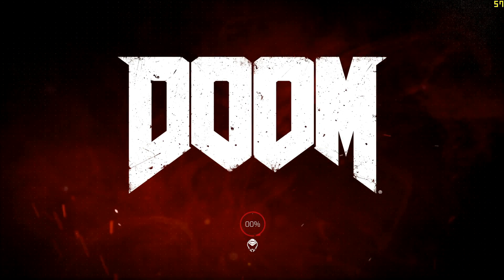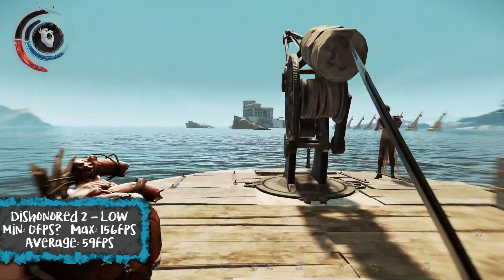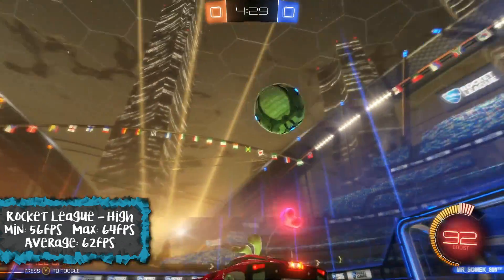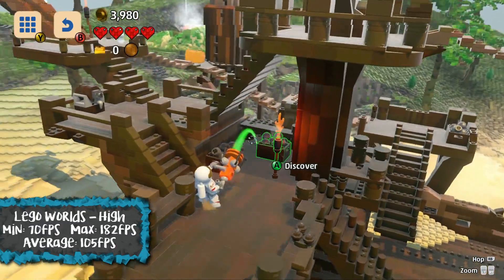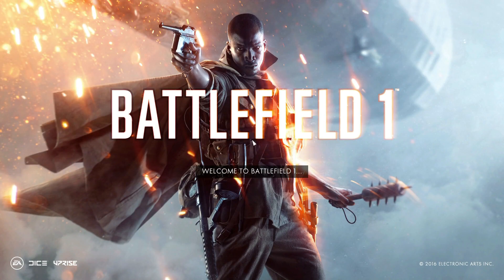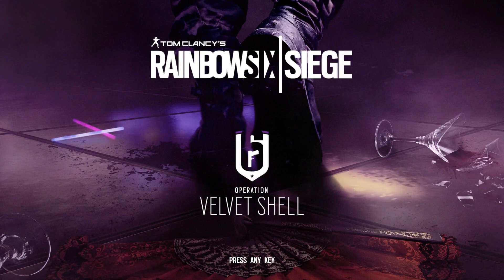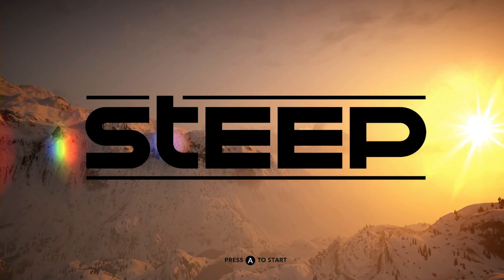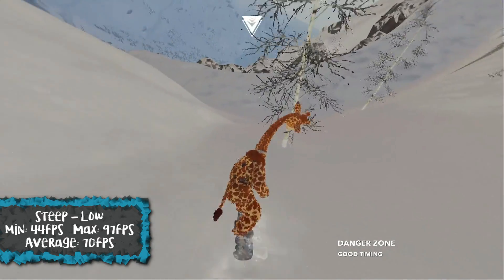GAMING PERFORMANCE TESTS - BUDGET ENTRY LEVEL GAMING PC (#4)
Finally we're at the part of this Budget Entry Level Gaming PC build we can test it's performance on some Games. With being powered by a Pentium G4560 & a GTX 1050 2GB...i honestly didnt expect much, but it has well out performed my expectations :D

Games tested: DOOM, Dishonored 2, Rocket League, Lego Worlds, H1Z1 KOTK, Battlefield 1, Rainbow Six Siege & Steep.

🇬🇧🇪🇺 UK/EU Gaming PC Recommendations: 🇬🇧🇪🇺

UNDER £700
AWD-IT Gaming PC (Ryzen 5 5650GE PRO 4, Vega 7 iGPU, 16GB DDR4)
ADMI Volt Gaming PC (Ryzen 4500, RTX 2060, 16GB DDR4)
CYBERPOWERPC Wyvern Gaming PC (Ryzen 5 4500, GTX 1650, 16GB DDR4)

UNDER £1000
ADMI Gaming PC (Intel i5 11400F, RTX 3050, 16GB DDR4 RAM, 1TB NVME SSD)
CYBERPOWERPC Warrior Gaming PC (Ryzen 5 5600G, RTX 3060, 16GB DDR4, 1TB NVMe SSD)
XUM Gaming PC( I5-10400F, RTX 3060, 32GB DDR4, 512GB NVME M.2 SSD, 1TB HDD)

UNDER £1500
CYBERPOWERPC Luxe Gaming PC (Core i9-11900KF, Nvidia RTX 3060, 32GB RAM, 1TB NVMe SSD)
ADMI Gaming PC (Ryzen 5800X3D CPU, RTX 3070, 16GB DDR4, 1TB M.2 SSD)
Vibox VII-59 Gaming PC (24" Monitor, Intel i7 12700F, Radeon RX 6700 XT, 16GB DDR4, 1TB NVMe M.2 SSD)

🇺🇸 US Gaming PC Recommendations: 🇺🇸

UNDER $750
HP 2021 Pavilion Gaming (Ryzen 5 5600G, Radeon RX5500, 8GB DDR4)
SkyTech Chronos Mini (i3 10100F, GTX 1650, 8GB DDR4)
Periphio Castle Gaming PC (Ryzen 5 4600G, Vega 7 iGPU, 16GB DDR4)

UNDER $1000
Skytech Archangel Gaming PC (Ryzen 5 3600, RTX 3050, 8GB DDR4)
HP 2022 Pavilion Gaming (Intel i5-10400F, RTX 3060, 32GB DDR4)
Skytech Blaze II Gaming PC (Ryzen 5 5600G, RTX 3060, 16GB DDR4)

UNDER $1500
iBUYPOWER Pro Gaming (Ryzen 5 5600X, Radeon RX 6600 XT, 16GB DDR4, 480 GB SSD + 1 TB HDD)
ASUS ROG Strix G10DK (Ryzen 7 5800X, RTX 3060, 64GB DDR4, 1TB SSD + 1TB HDD)
Skytech Chronos Gaming ( i5 12600K, RTX 3070, 16GB DDR4, 1TB NVME SSD)

Check Out: "$7 20000mAh SOLAR POWER BATTERY BANK with a BLACKLIGHT?! | Top Tech or Tech Turd"